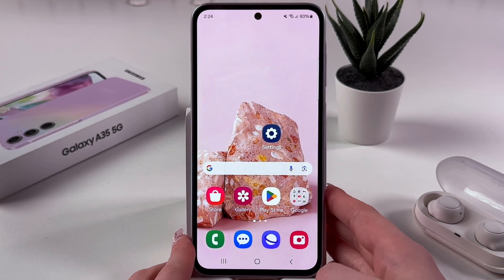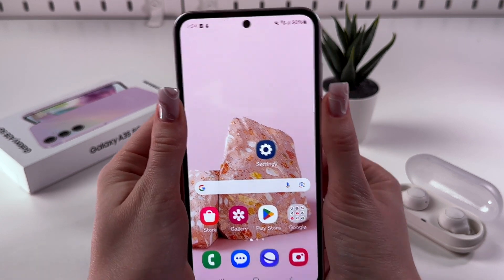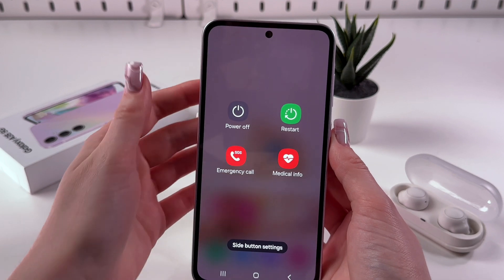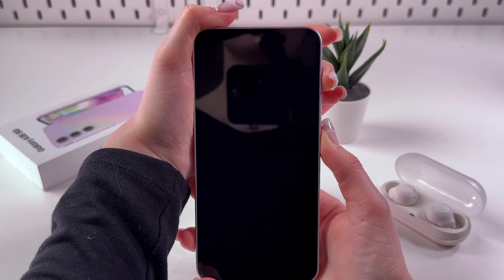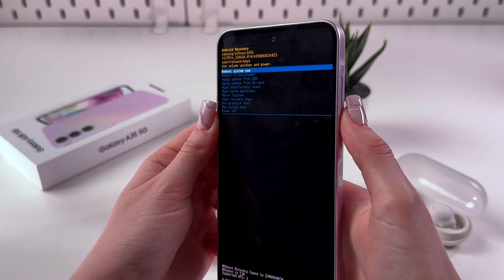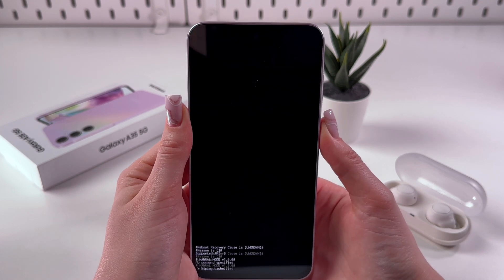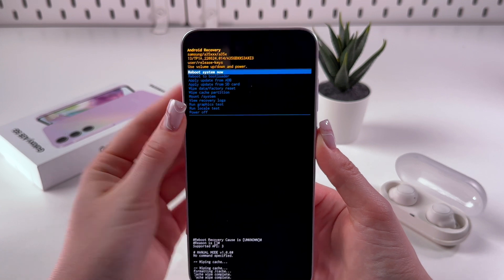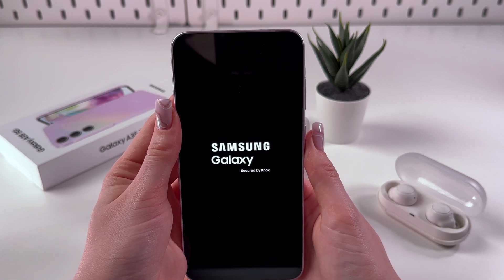Samsung Galaxy A35 5G: How to Clear Cache Partition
Discover the ultimate guide to refreshing your Samsung Galaxy A35 5G! In today's tutorial, I'll walk you through the simple steps of cleaning the cache partition to keep your device running smoothly. Join me as I demonstrate how to safely enter Recovery Mode and effectively wipe the cache partition, ensuring your Galaxy A35 5G performs at its best. This process can help resolve common system issues and enhance overall performance. Perfect for tech enthusiasts and Samsung users alike, this video promises practical tips and a straightforward solution to maintain your smartphone's health. Don't miss out on boosting your device's efficiency with my easy-to-follow instructions!

This video also covers the following topics:
Clear Cache Partition on Samsung Galaxy A35 5G - A Step-by-Step Guide
Samsung Galaxy A35 5G Cache Cleaning Tutorial
How to Effectively Refresh Your Samsung Galaxy A35 5G by Wiping the Cache Partition